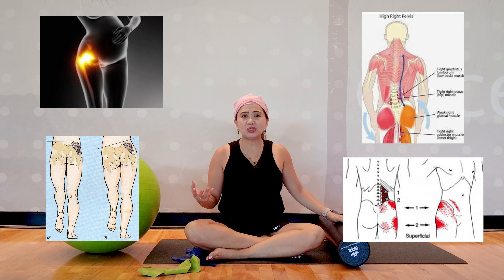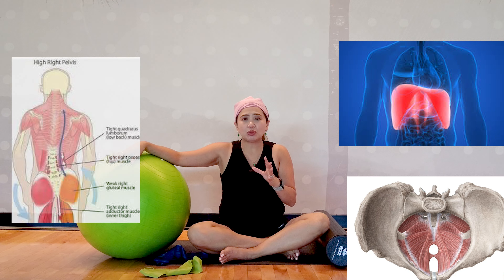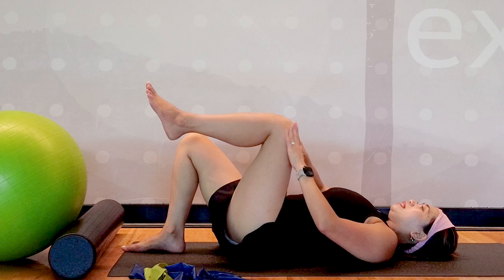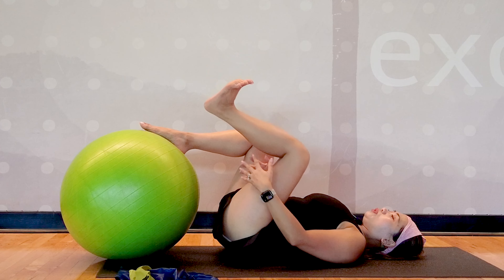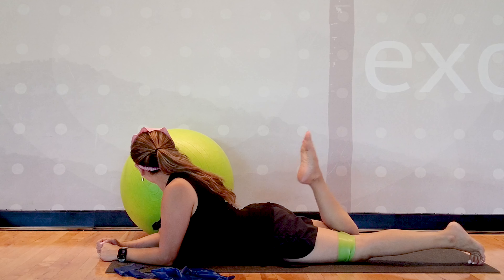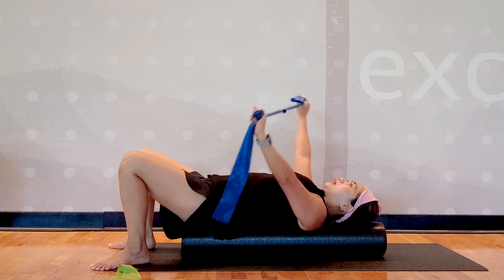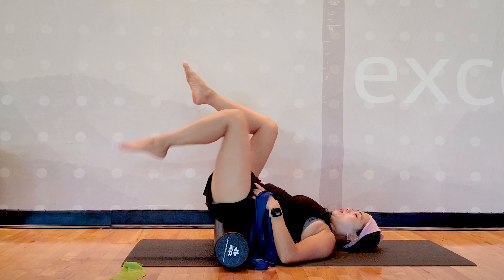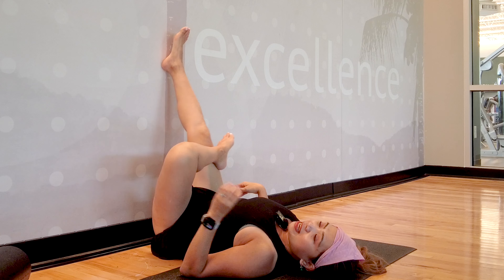Get Your Core Back On Track: The Ultimate Guide To Banishing Back Pain And Perfecting Posture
Early Bird Waitlist for the Back Master Class, reopening on September 1, 2024 by clicking the
To learn more about CORE BACK  Protocol you can out my previous video discussing about core and back immersion therapy, here is the link and learn more about CORE BACK Protocol
►Unlock Your Back Pain Relief: 6-Part Core Back Protocol Video Series Launching Soon! Proper Breaths!
Video 1 : Discover The Core Back Protocol: Realign Your Pelvis And Spine To Address Root Cause
Video 2 : Get Your Booty In Gear: Conquer Dead Butt Syndrome With Core Back Protocol - Wake Up Those Muscles!
Video 3: Uncover The Best Kept Secrets To Building Core Stamina And Endurance With PNF Patterns

Welcome to the ultimate guide where we dive deep into the Core Back Protocol series, covering everything we learned from video 1 to video 3. In video 1, we discovered how to realign your pelvis and spine to address the root cause of back pain. By engaging your hip flexors and hip extensors, you can achieve true core stability and say goodbye to discomfort.

Video 2 focused on conquering Dead Butt Syndrome by activating and strengthening your glute muscles through Pilates exercises and elastic band movements. From prone positions to side lying progressions, we energized those muscles to boost overall strength and stability.

In video 3, we uncovered the best-kept secrets to building core stamina and endurance using PNF patterns. By engaging proprioception and targeting slow twitch muscle fibers with the ball and foam roller, we enhanced core endurance and stability.

Join us on this journey to banish back pain, perfect your posture, and unlock the strength of a well-aligned body. Say hello to a healthier, pain-free life with our comprehensive approach to core stability and alignment.

📬 Mailing Address: 2750 S Preston Rd Ste 116-104 Celina, Texas 75009

Before starting any exercise program, it's important to consult with a physician. The exercises shared in this video are not meant to treat or diagnose any medical condition. If you experience increasing pain or discomfort, please stop and seek professional guidance. Remember, any physical activity carries a risk, and by participating in these activities, you assume all responsibility for any potential injuries.